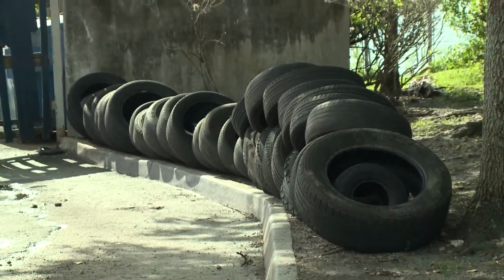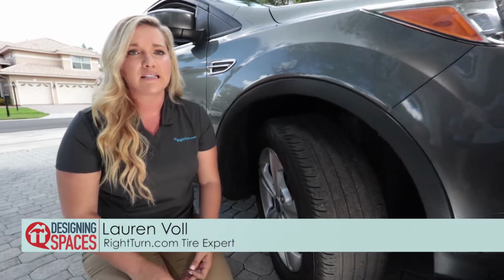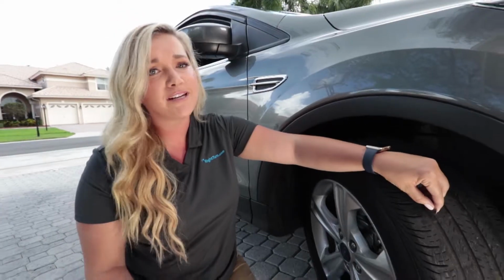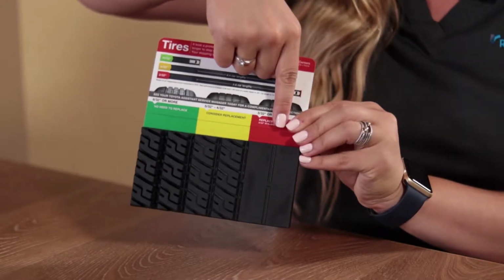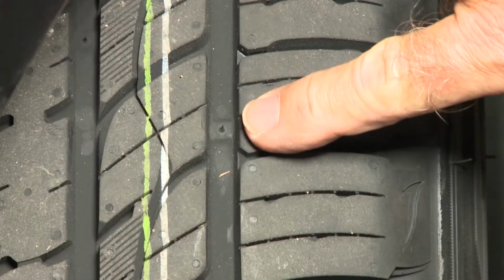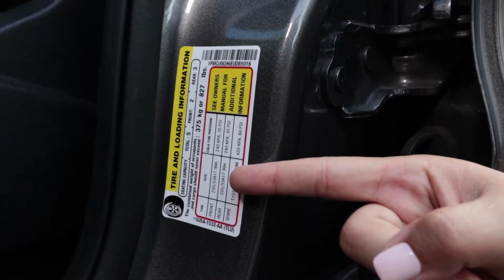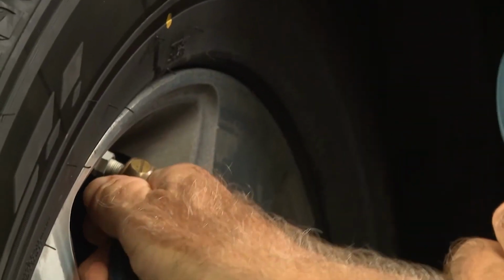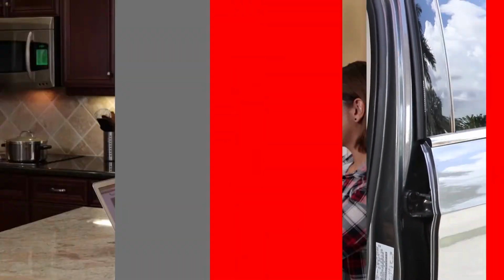Easy Tips for Buying Tires and Tire Maintenance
RightTurn and Designing Spaces airing on Lifetime TV have teamed up to teach you easy tips on:
-When to replace your tires
-What to look for when buying new tires
-How to maintain your tires so they last longer